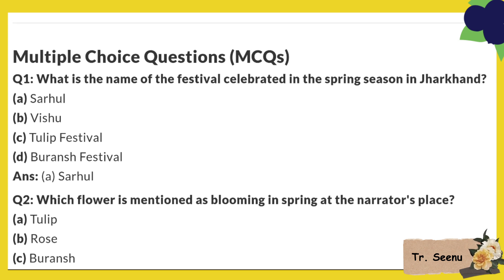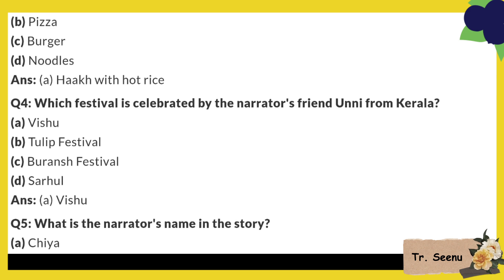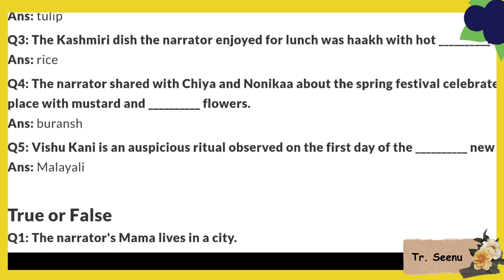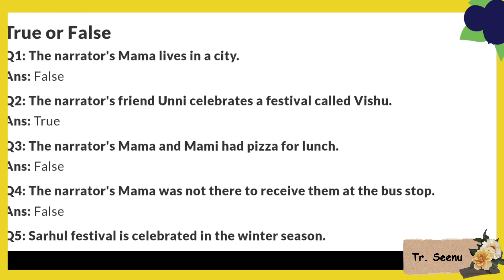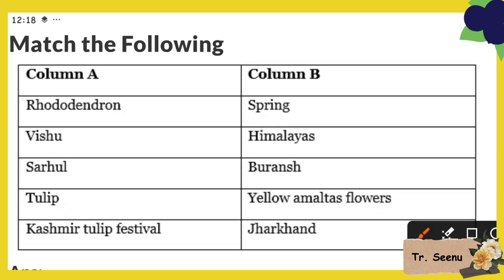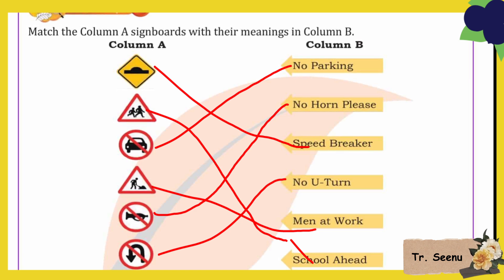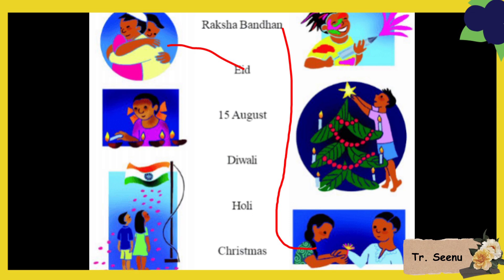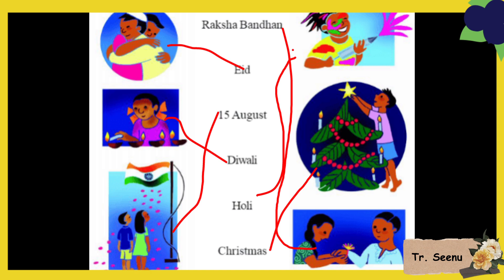class 3 EVS Our Wondrous World Chapter 3 Celebrating Festivals worksheet